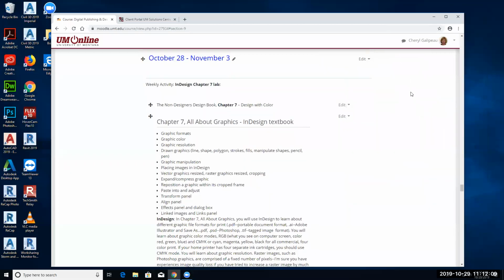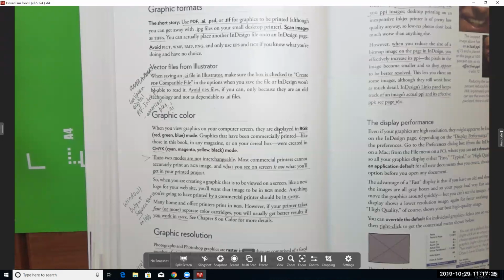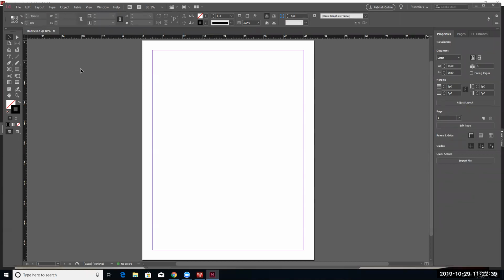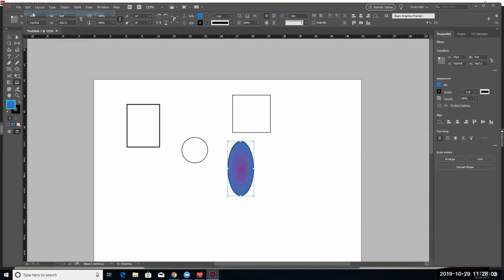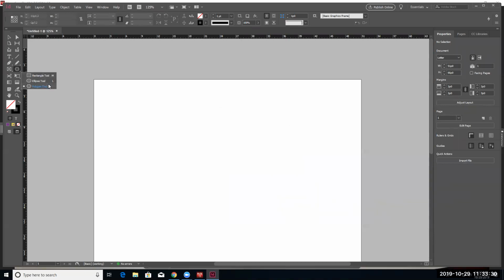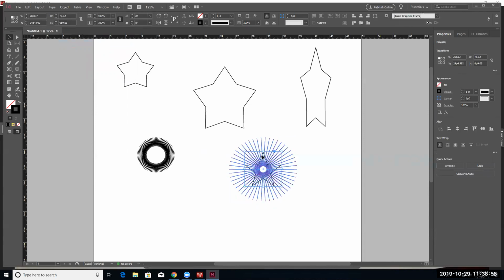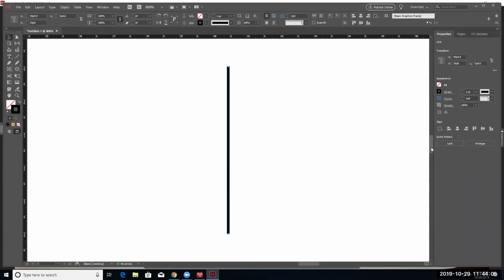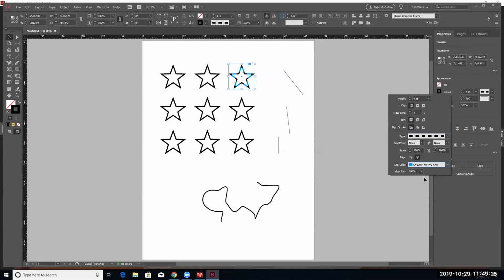GMT20191029 171142 Cheryl Gal 1920x1080